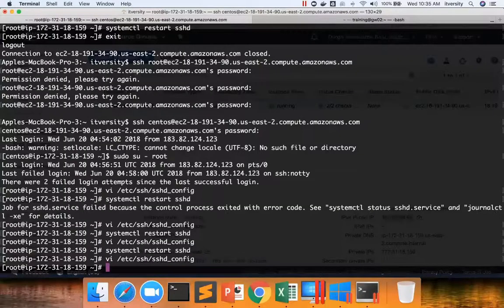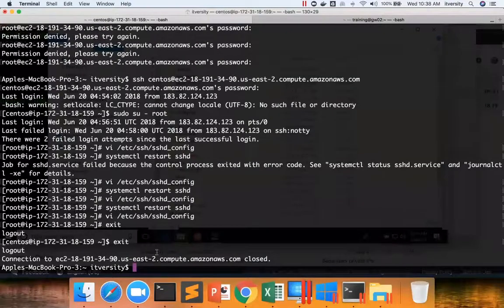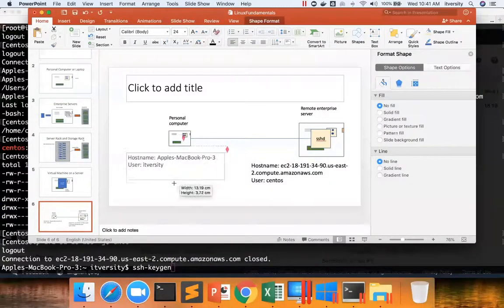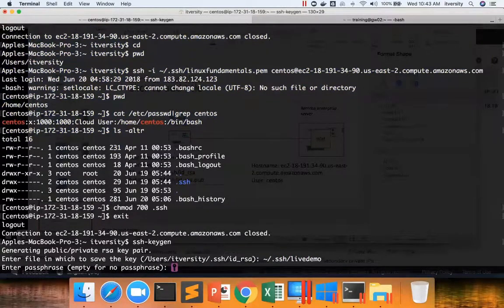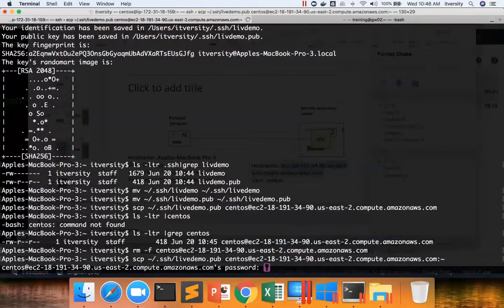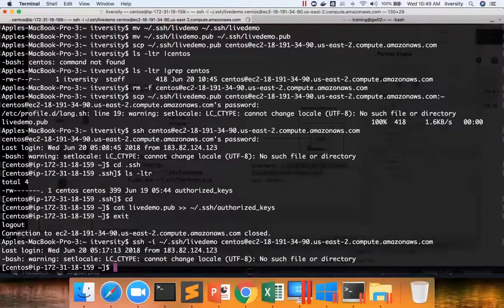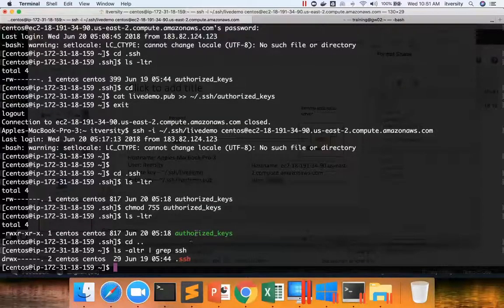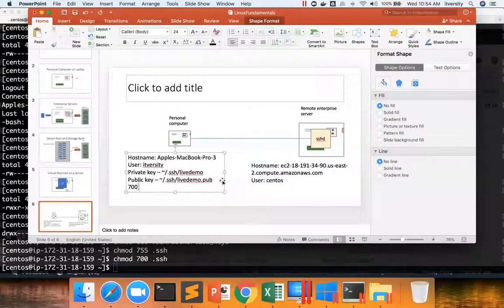Session 02 - Server Connectivity and User Profiles - 03 SSH Password Less Login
LINUX Fundamentals for IT Professionals using Ubuntu 20x.
Linux Commands for day to day usage and basics of Shell Scripting with Case Studies.